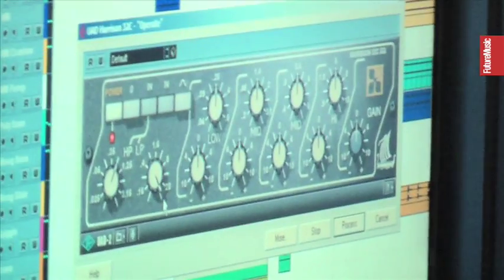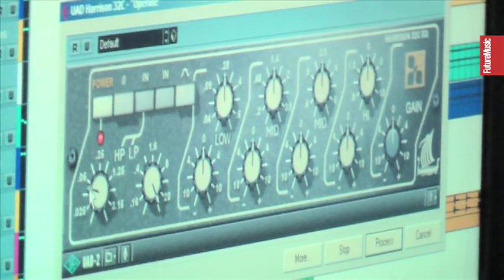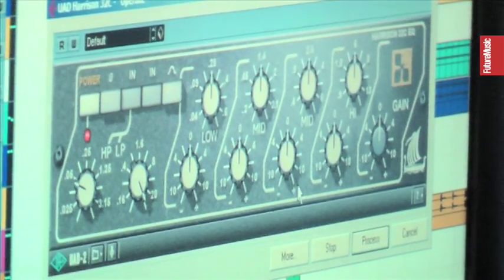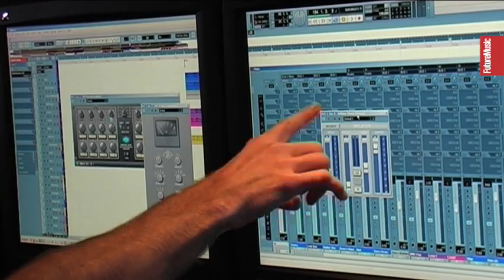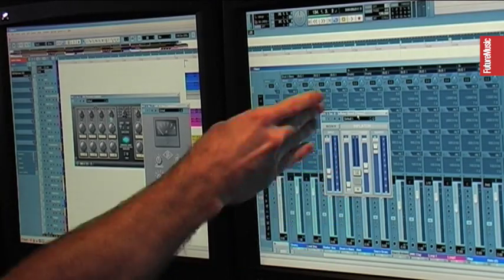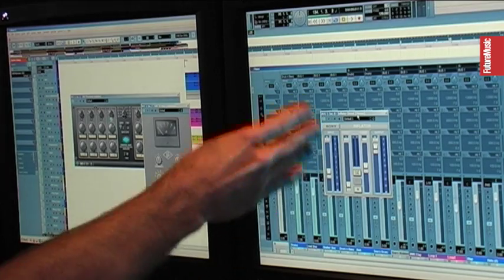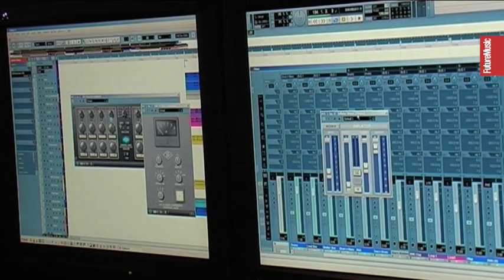FM228 Promo Feat: DJ Dan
US Producer DJ Dan explains how he re-created two classic funk tracks, exclusively for FM's cameras. Learn how he builds his sound only with FM. (And -- special bonus -- listen out for exclusive vocals by American Idol superstar Blake Lewis).